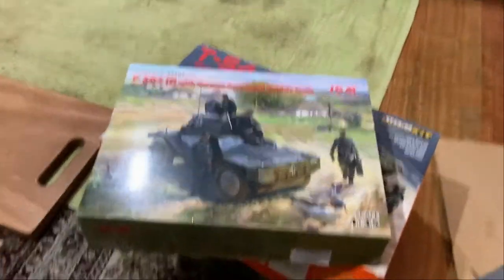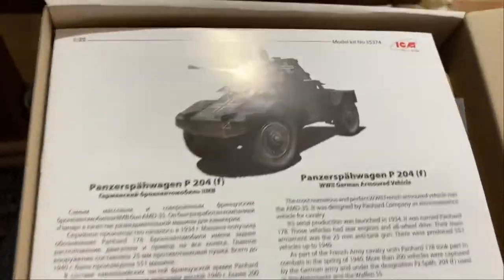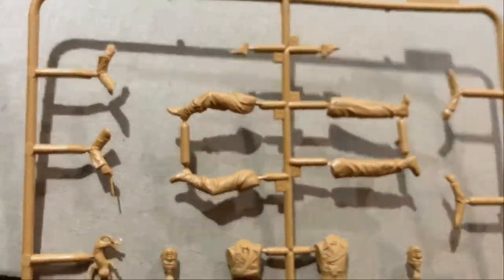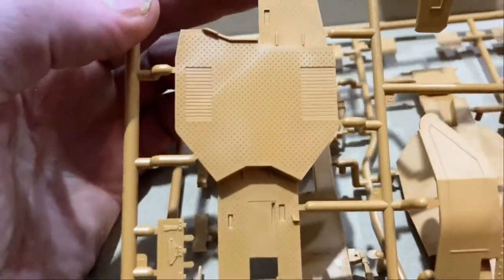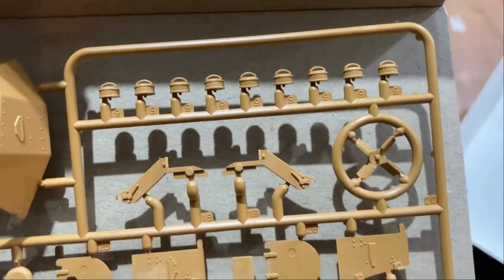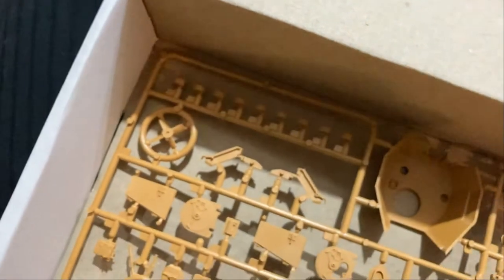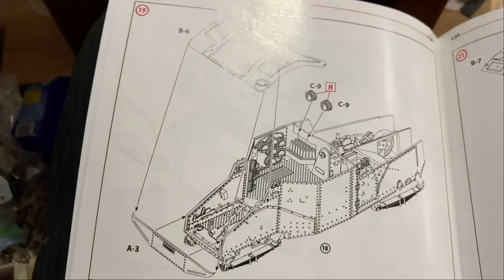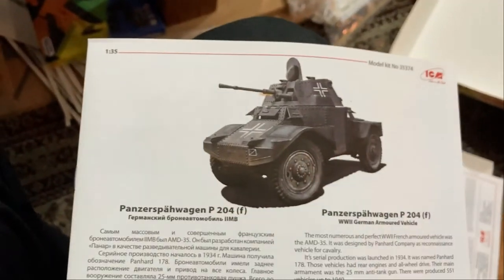ICM P 204 (f) Armoured Vehicle with crew. A close look inside the box.